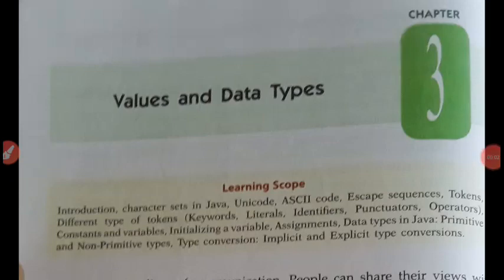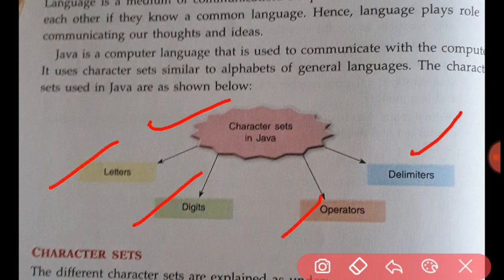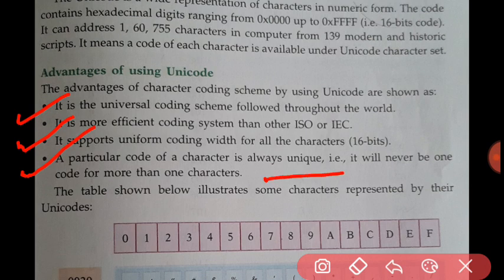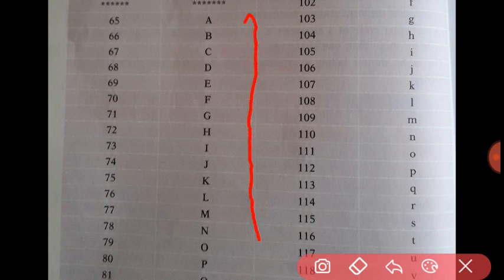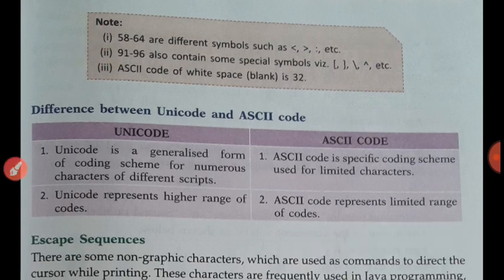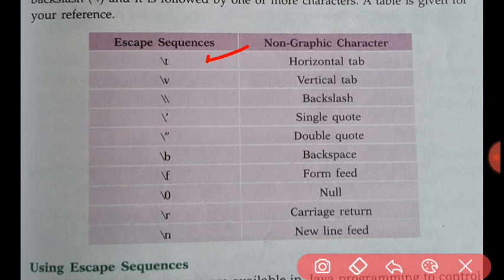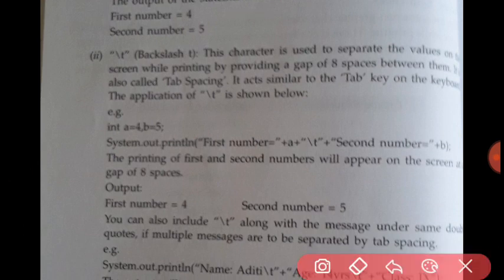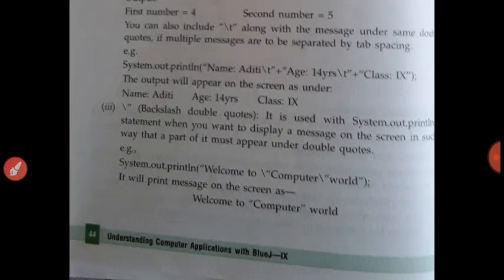Class 9B Computer chapter3 part1